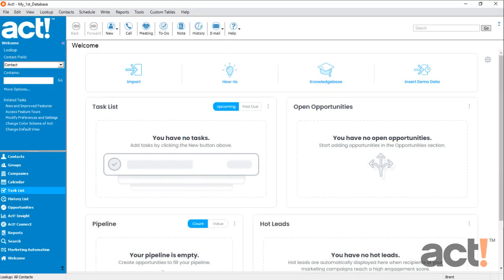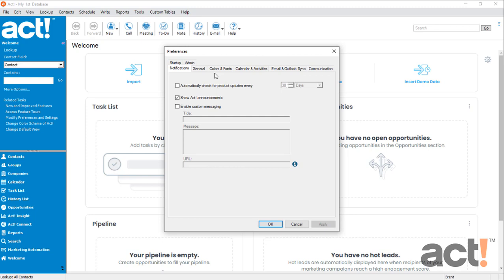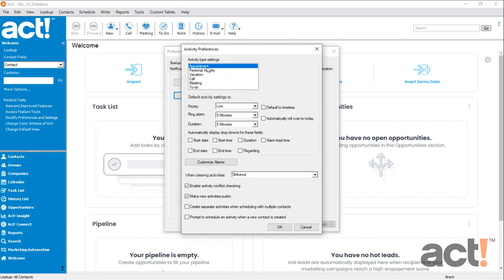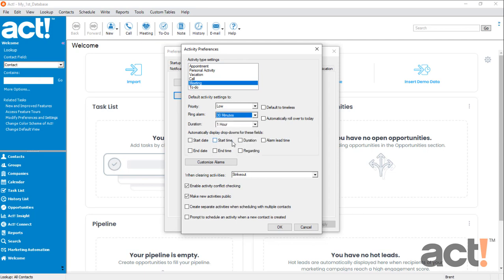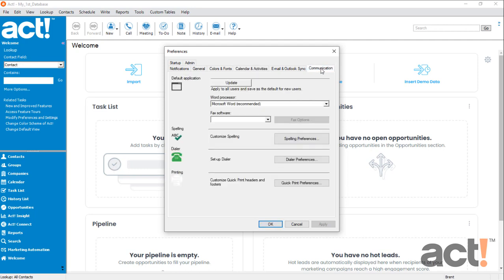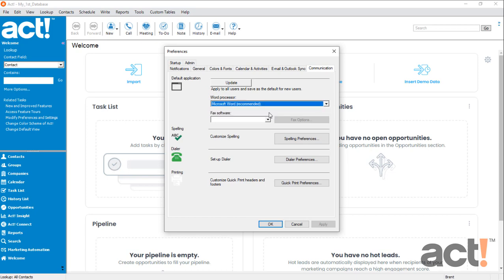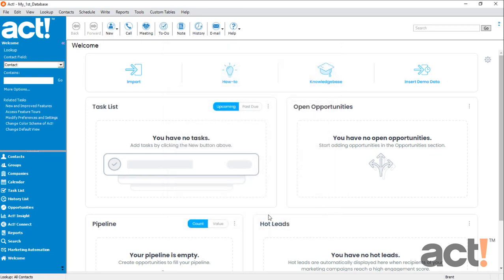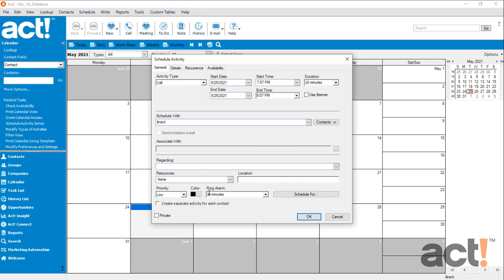Act! Premium Desktop - Modifying Preferences